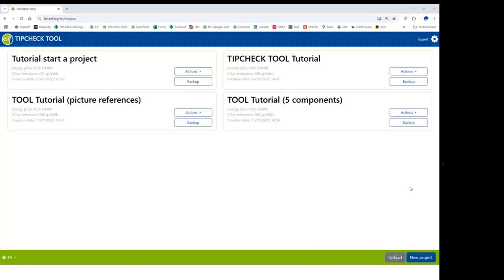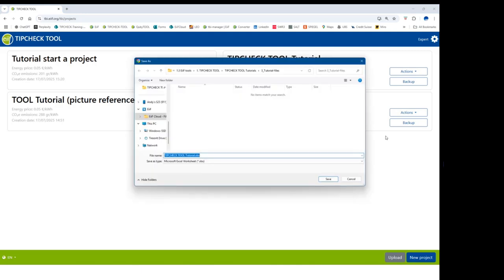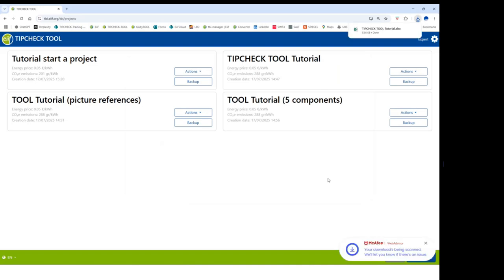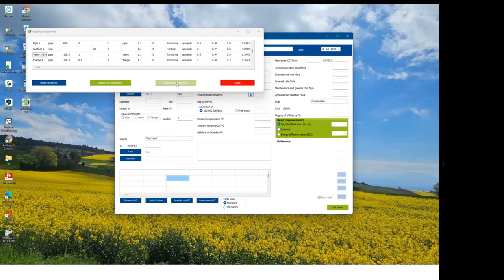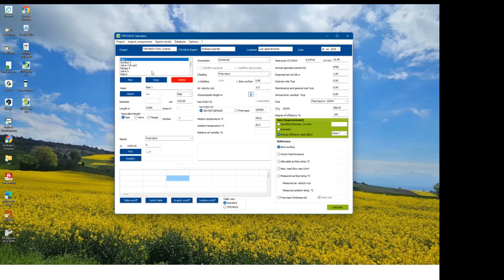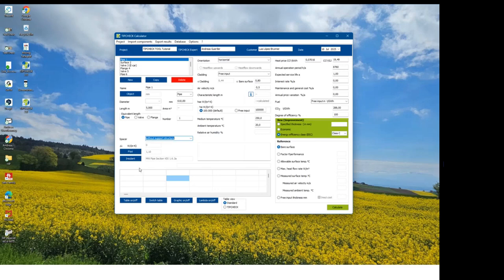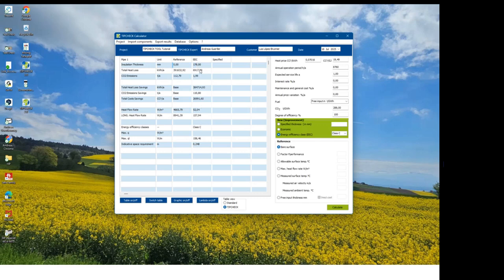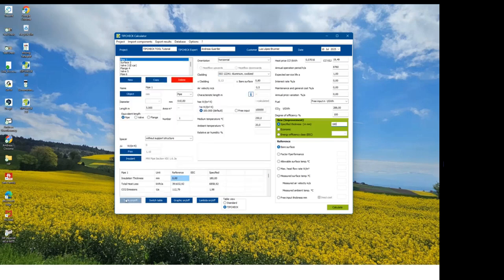09 Exporting to Excel & Importing to the TIPCHECK Calculator - TIPCHECK TOOL Tutorials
This tutorial explains how to export your TIPCHECK project data to an Excel file and import it into the TIPCHECK Calculator. Learn how to save your project data, import components into the TIPCHECK Calculator, and customize your installation solution based on the imported data. This process allows for quick adjustments, such as modifying pipe section sizes and calculating insulation solutions, ensuring that you can tailor the project to your exact requirements.